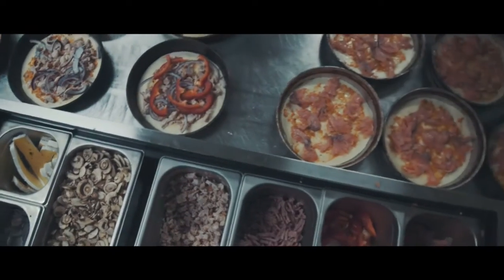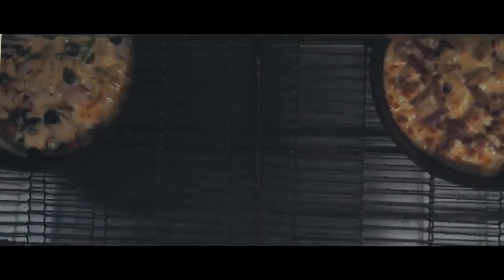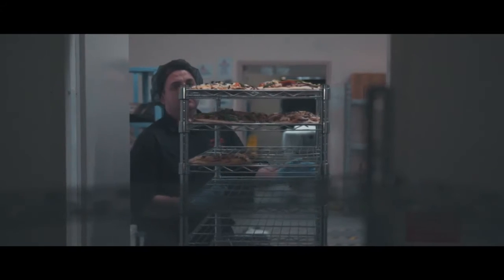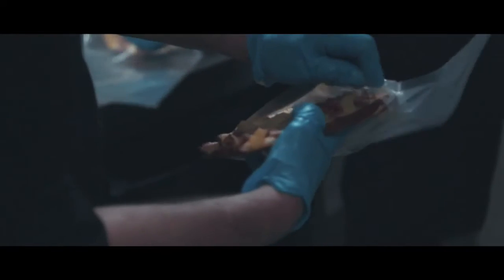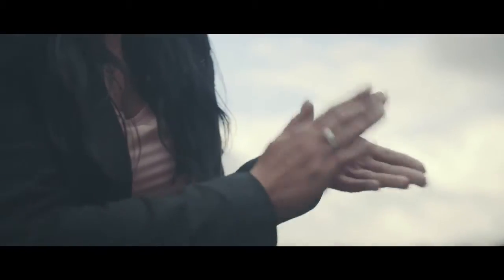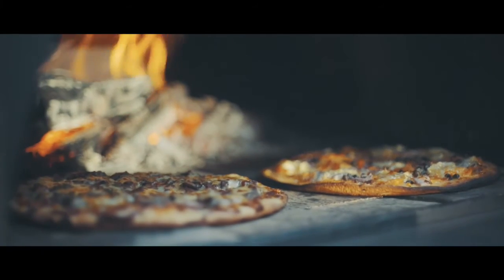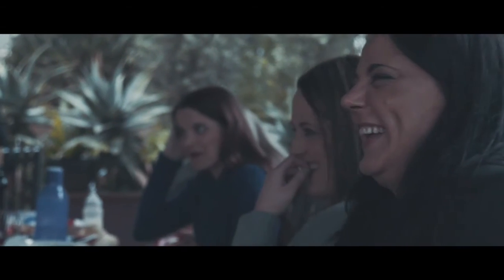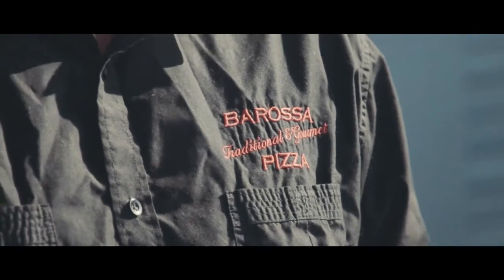Growing business through innovation - Barossa Pizza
Barossa Traditional and Gourmet Pizza received a $25,000 grant from the Advanced Food Manufacturing program for their frozen pizza range initiative.

Through R&D with the South Australian Research and Development Institute (SARDI), and the implementation of new systems and production methods, Barossa Traditional and Gourmet Pizza will double their current production levels.